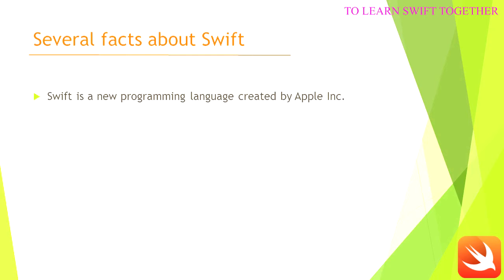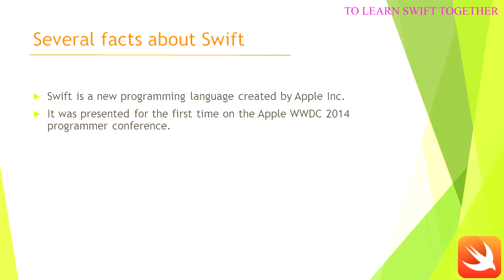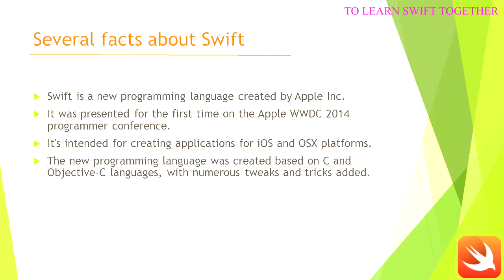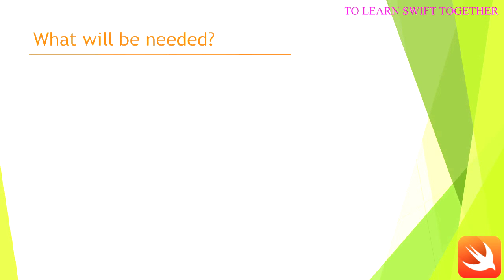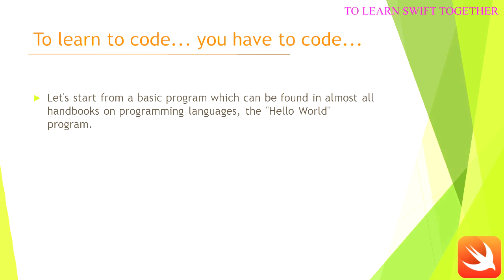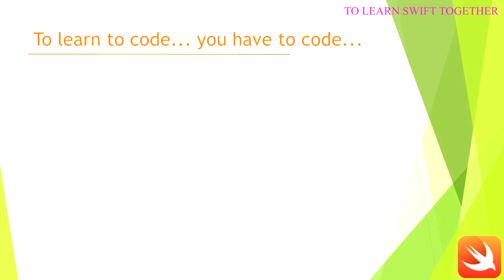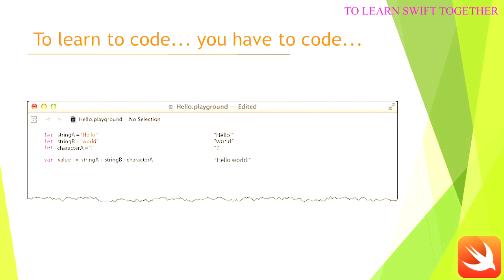INTRODUCTION SWIFT 2.0 - Support Xcode 7